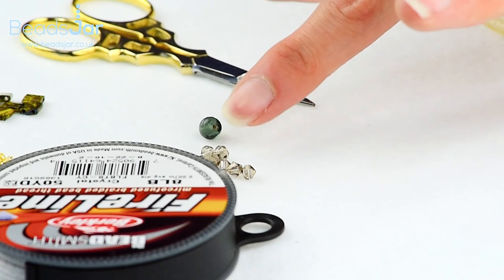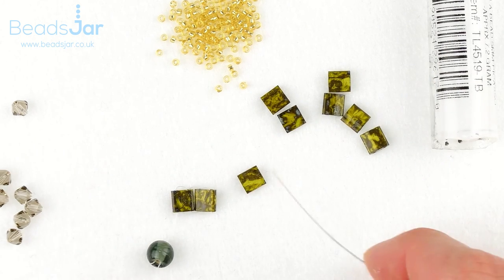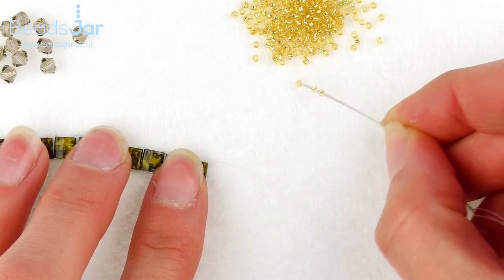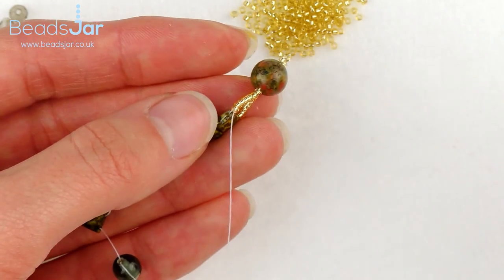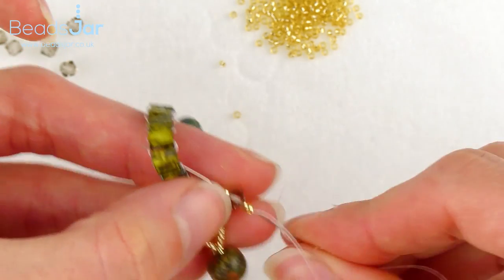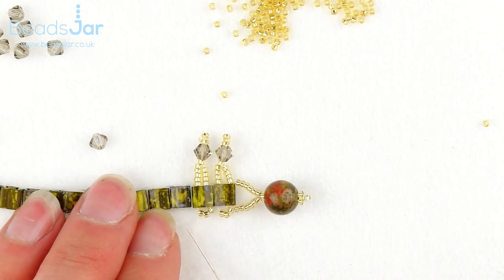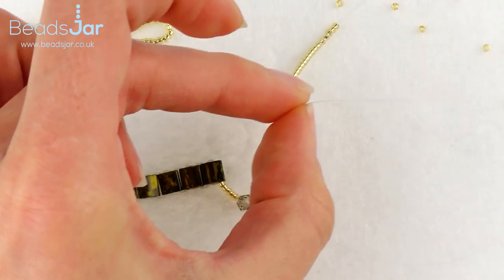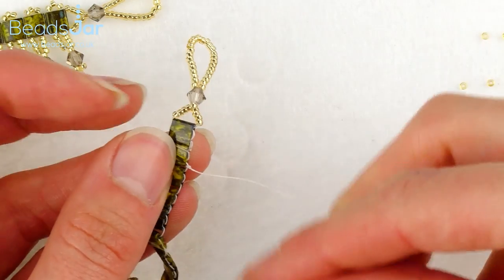Learn to make this Peruvian Dream seed bead necklace | DIY Spectacular Necklace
Hello and welcome to BeadsJar TV! Your channel for jewellery making how to's.
On this tutorial we show you how to make this amazing Peruvian Dream necklace using fabulous Tila beads, Swarovski Crystals and size 15 Miyuki seed beads.